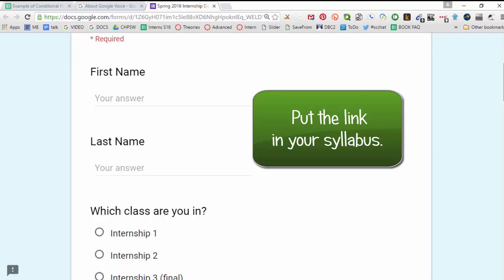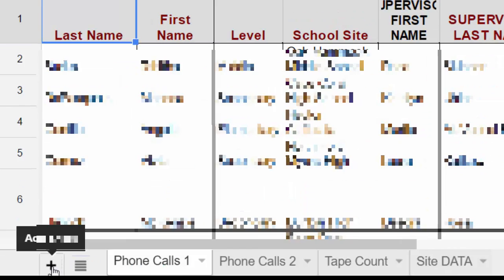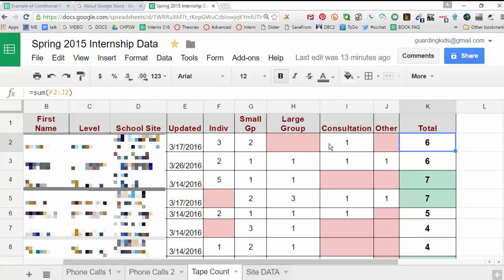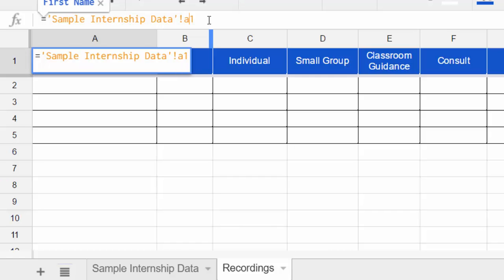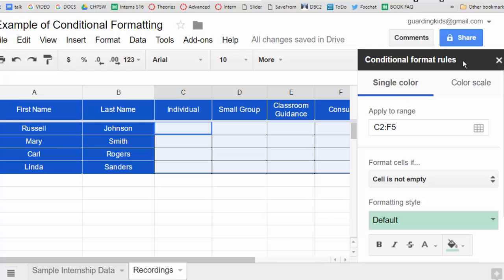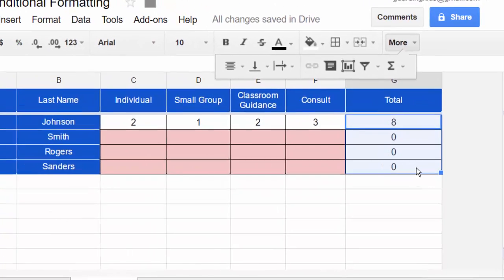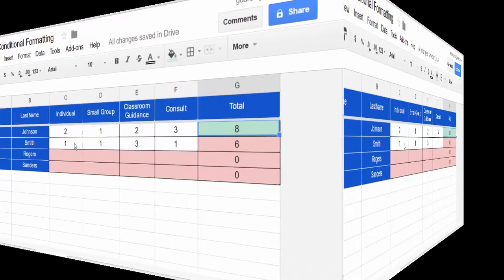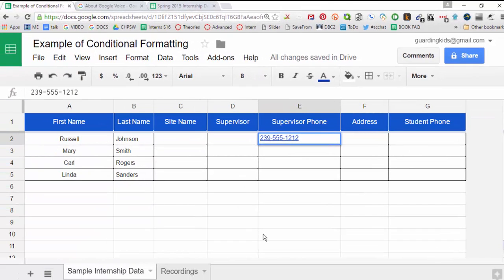Managing Internship Data and Communications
This video demonstrates how you can use Google Forms, Sheets, and Voice to better manage group data and communications. In this case, we look at how it works for working with a group of interns.